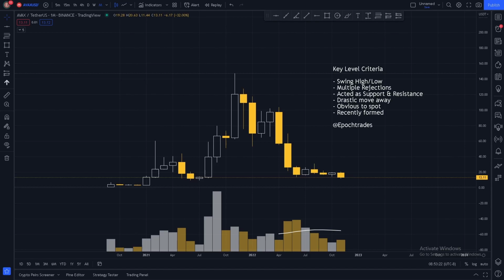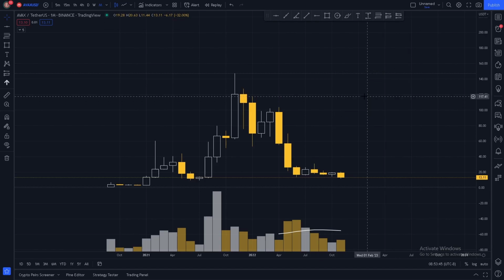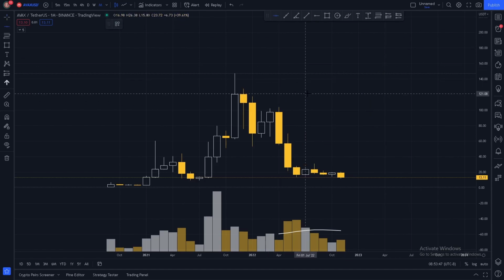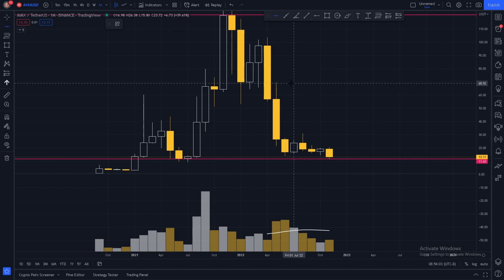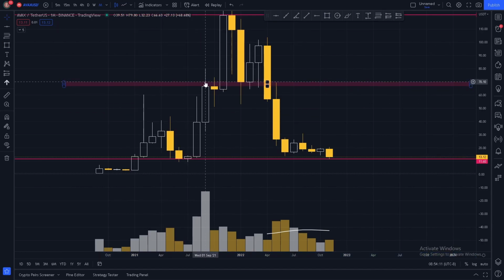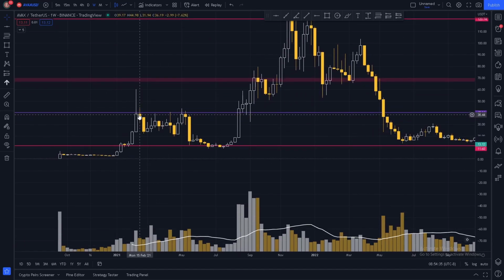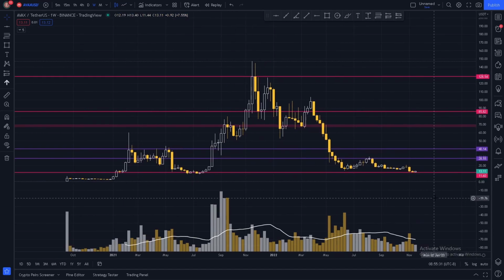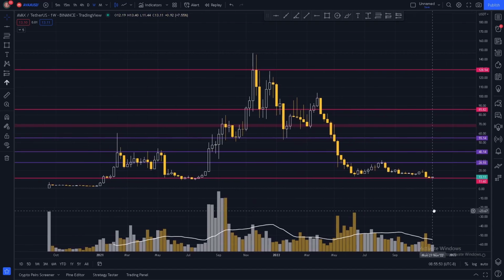Avalanche Monthly & Weekly Key Levels